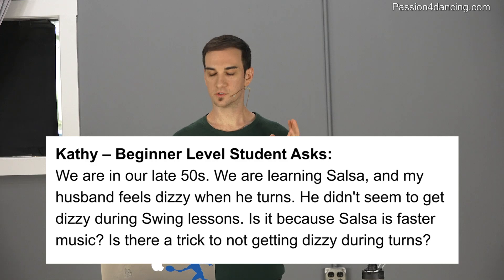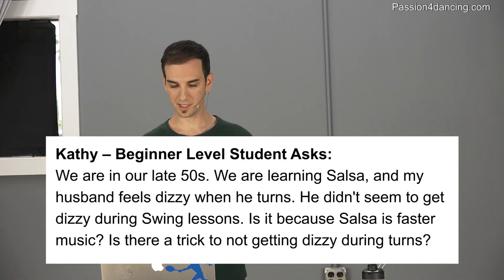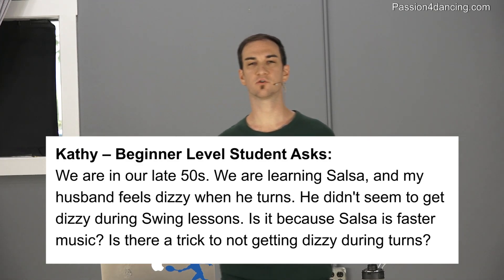Dizzy From Salsa Turns (Q&A Archives)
From our Member Q&A. Where a husband gets dizzy from Salsa turns but not as much from Swing turns. Why is that? Leon answers this.